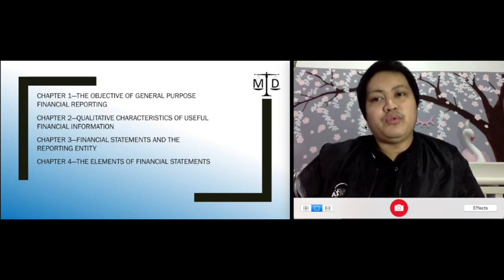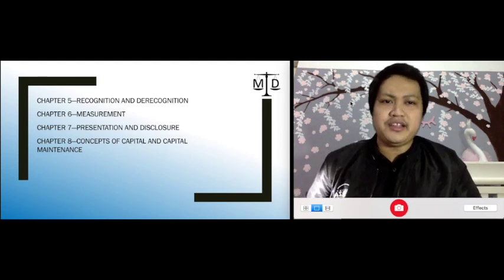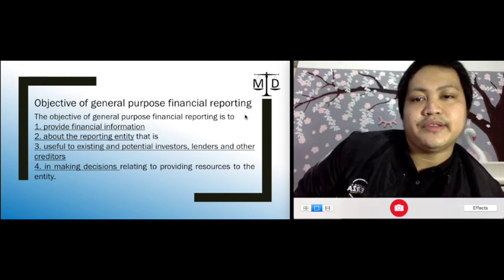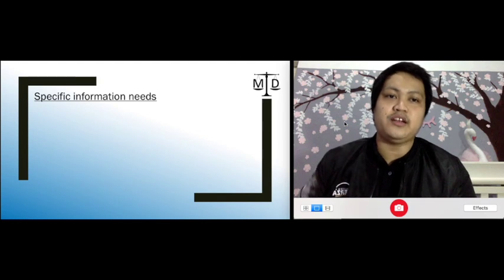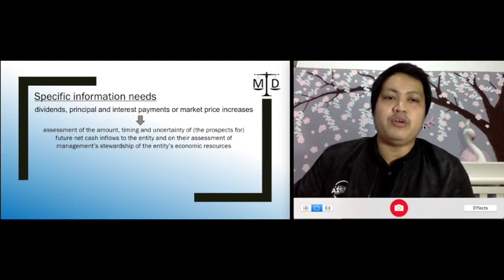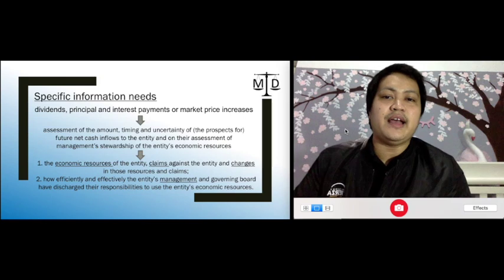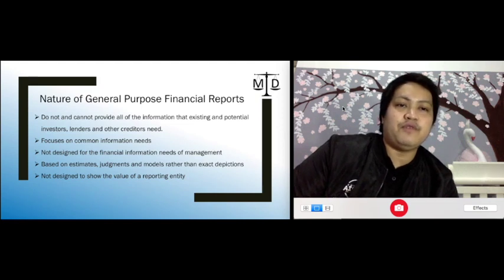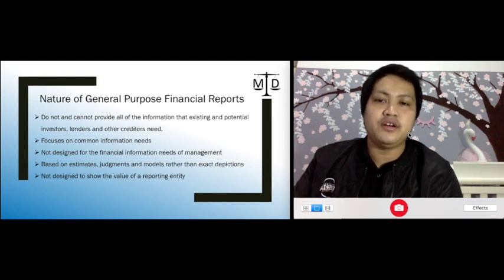Conceptual Framework - Chapter 1 Part 1 (#2)